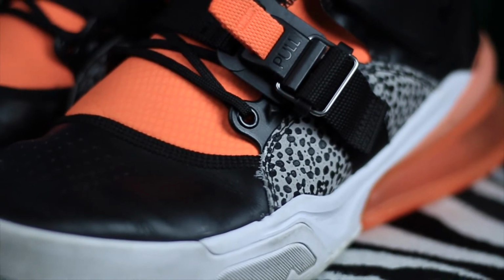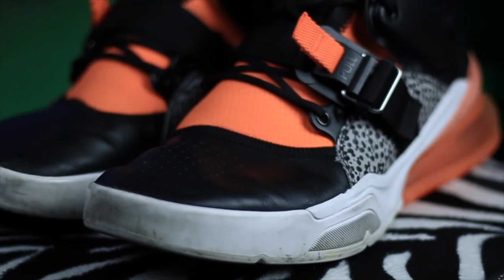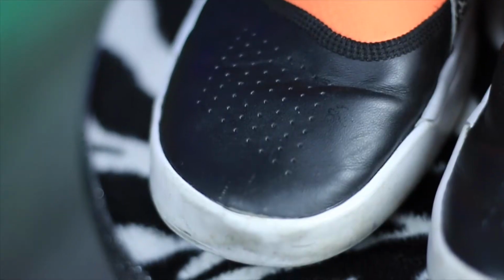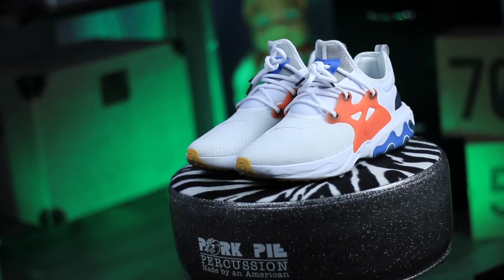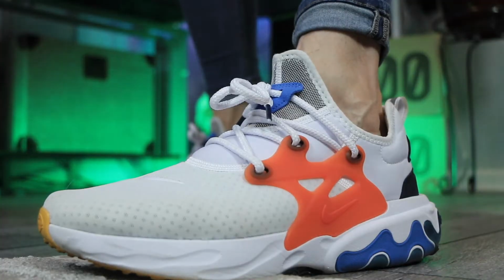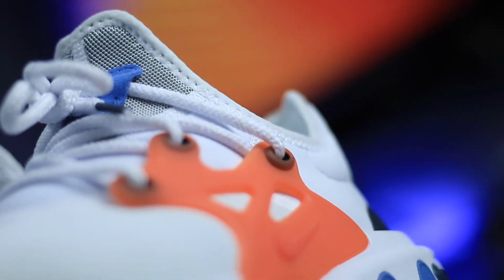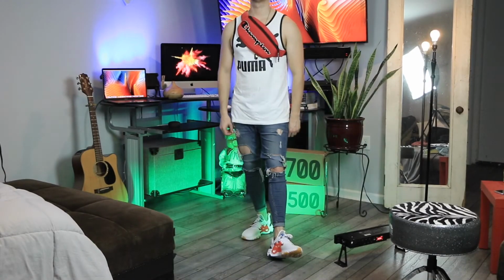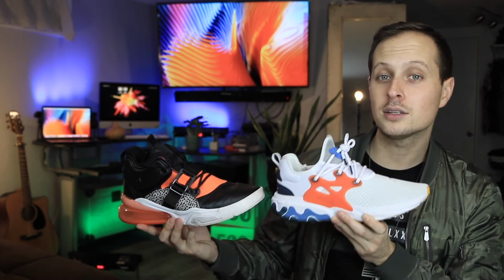Nike Air Force 270 vs. Nike Presto React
In this video I compare the Nike Air Force 270 with the Nike Presto React. The former is a shoe ideal for all types of works while the latter is better for all-day casual walking.